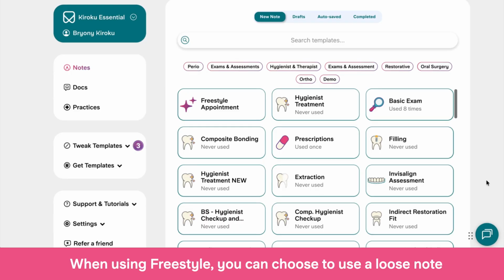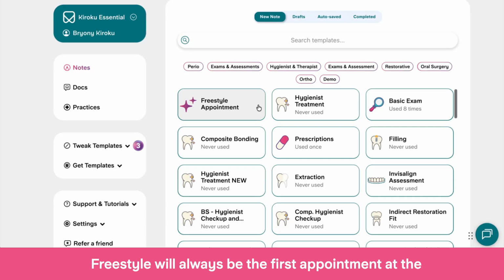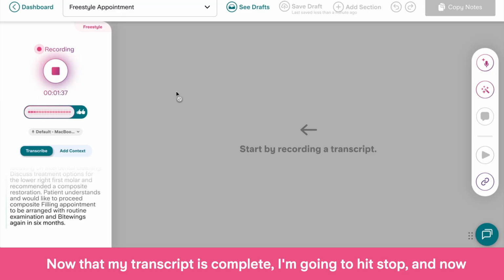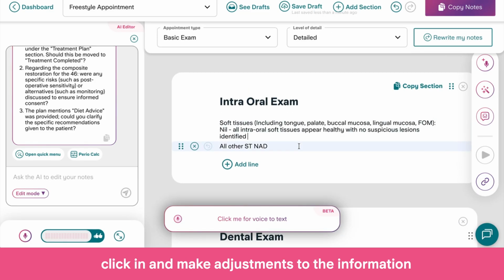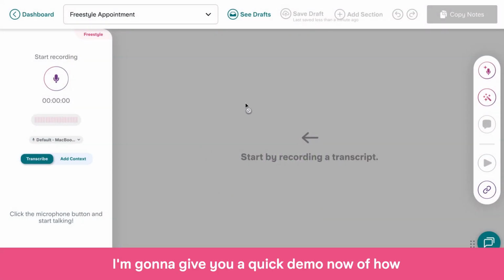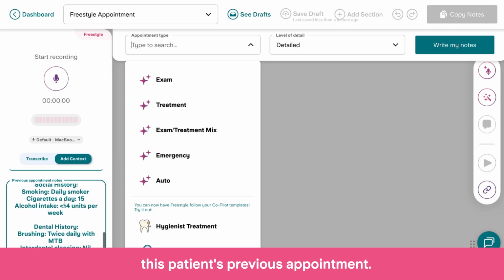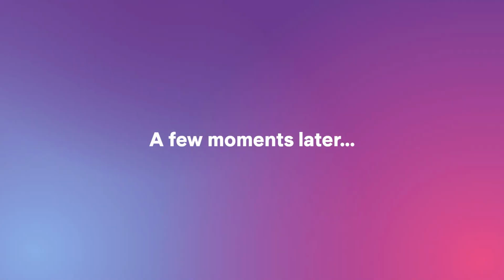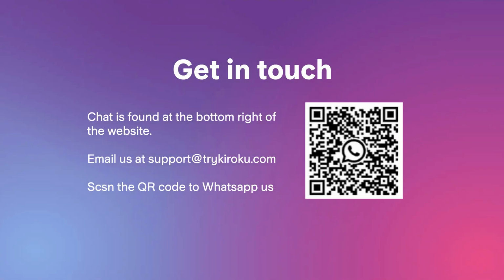Kiroku Voice: Freestyle | Kiroku Tutorial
With Kiroku's Freestyle appointments, you can summarise your patient consultation and we'll write your notes for you.

This means in a few minutes your notes are done for you, and all you need to do is give us an overview of the appointment.

You can also add extra context, such as a previous set of notes, for things like recall appointments where most of the information is the same.

00:00 Freestyle Overview
00:50 Finding Freestyle Dashboard
01:01 Recording and Transcribing
01:23 Generate Notes Template
01:54 Edit and Copy Notes
02:28 Recall Appointment Demo
02:34 Add Context Previous Notes
03:07 Recall Transcript Updates
04:11 Wrap Up and Support